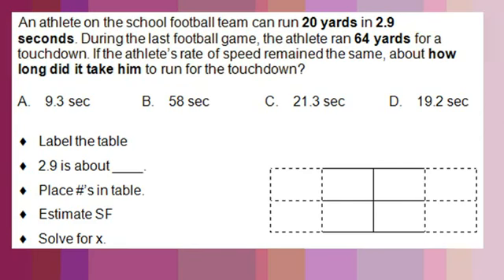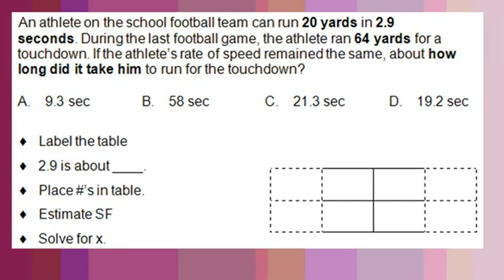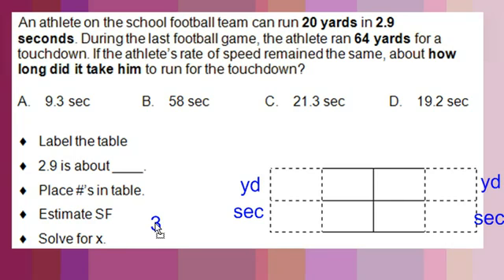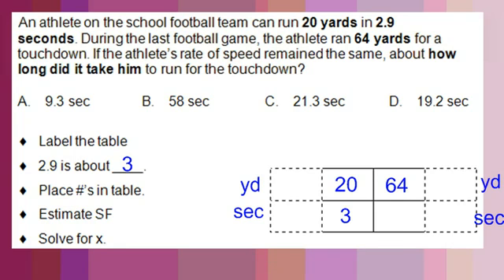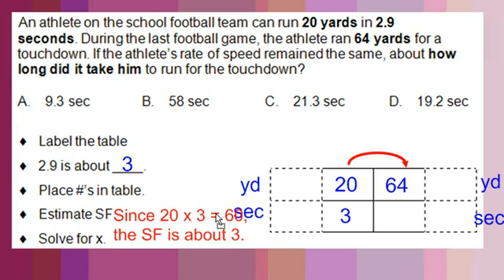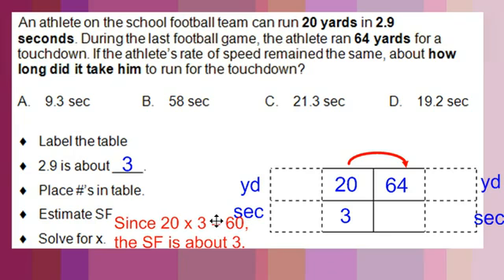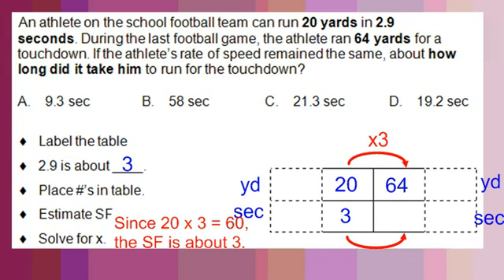Example 1 Proportions YouTube